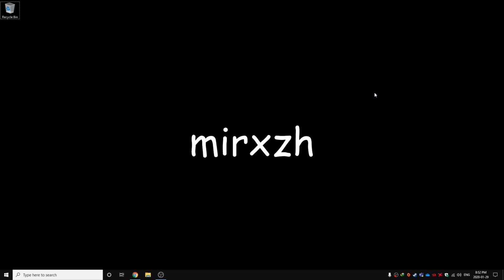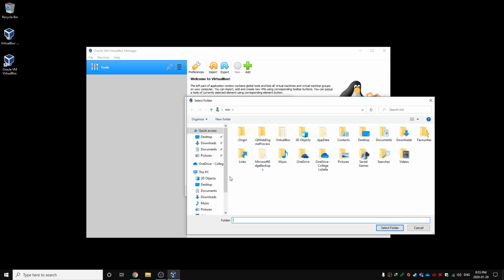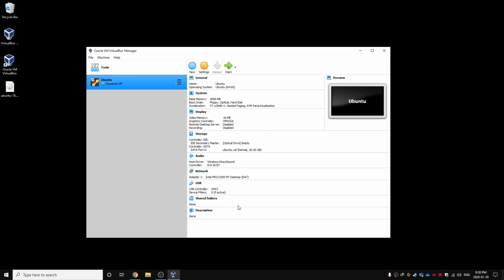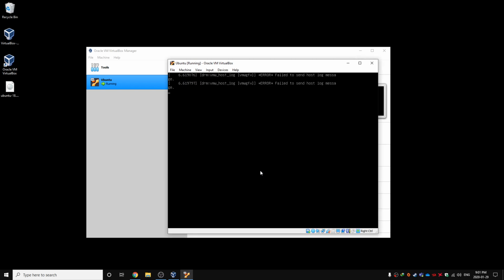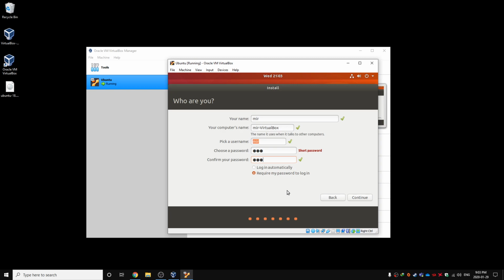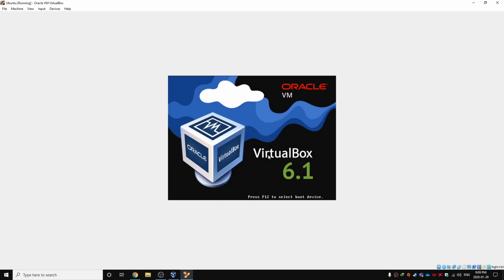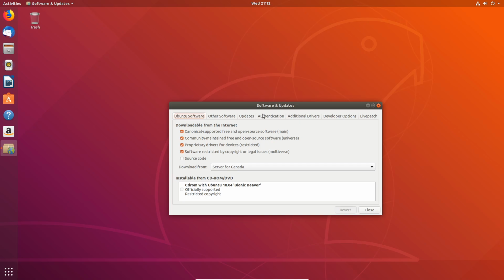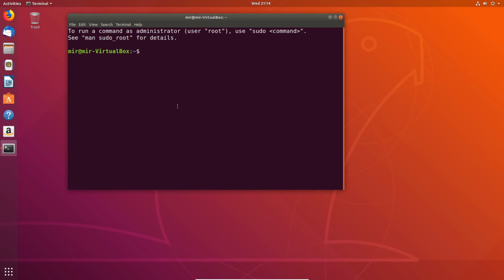Install Ubuntu 18.04 on VirtualBox | Winter 2020 | 420-AP1-AS | Lecture 1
Lecture 1 | How to install Ubuntu 18.04 LTS on VirtualBox in Windows 10

Algorithms & Programming (420-AP1-AS)
Mirmohammad Saadati
Collège LaSalle | Winter 2020